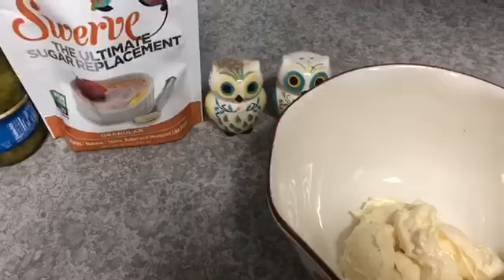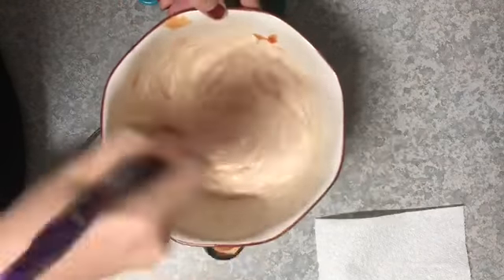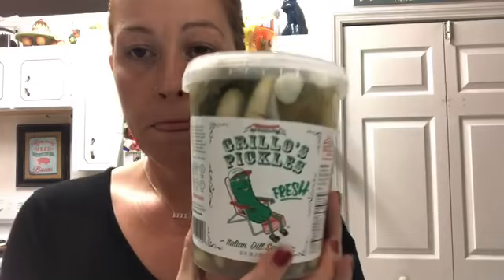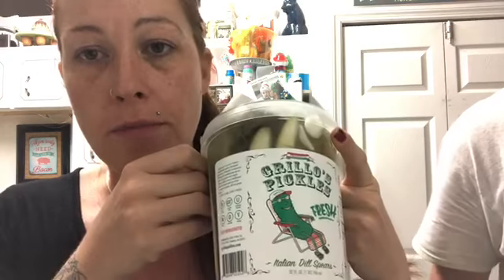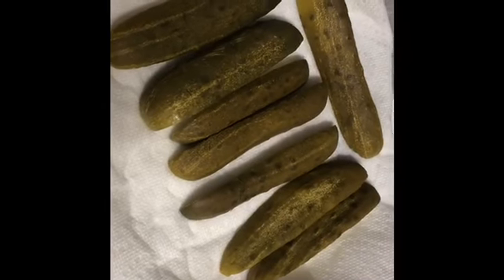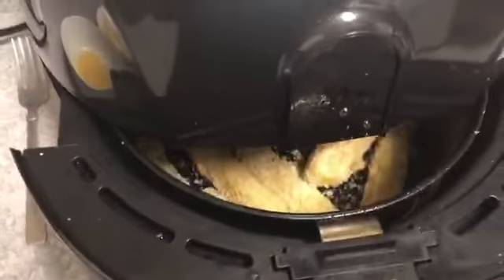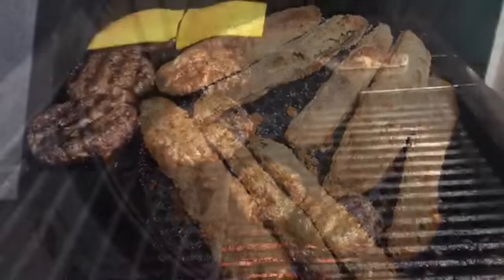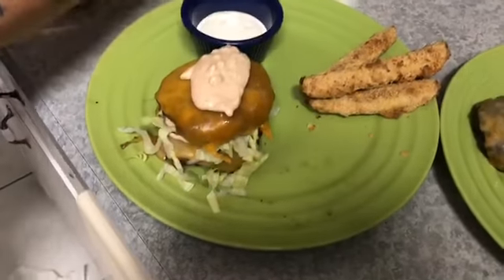FRIED PICKLES, EPIC BURGERS | Storytime with Dan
Day 4 of the Keto do over and I'm feeling great! I'm down 7 lbs (was all water weight)  and feel so lean. My sleep is better, and I have a ton of energy. Safe to say your girl is back in ketosis.
Today we did glorious burgers for dinner along with air fried pickles. It was a perfect Friday night meal. I hope you're all feeling great today.

Thank you for being here with us. We appreciate you being here.

Coffee Booster!

Our Air Fryer of choice:

Please tag @ketoginja if you make any of our meals! I love to see your spin on them.

I love this new app Twinbody. It's like an Instagram for people on a nutrition and fitness journey. It's really motivating and the company philosophy is awesome. Use this link so we can follow one another.